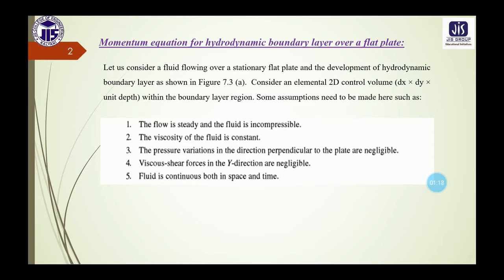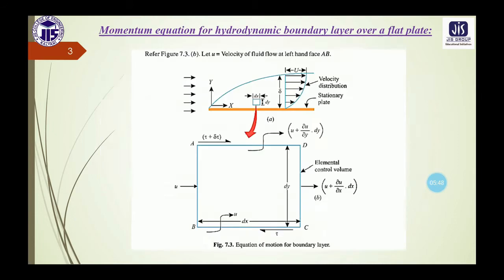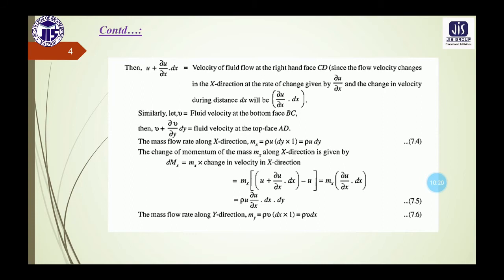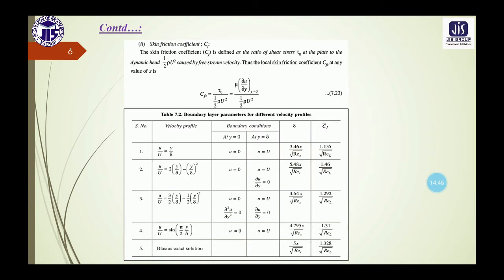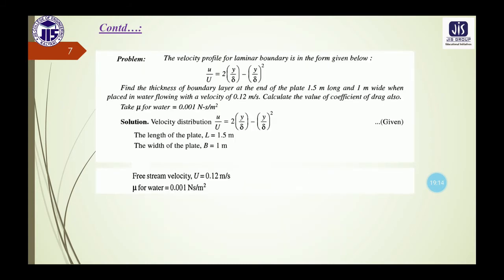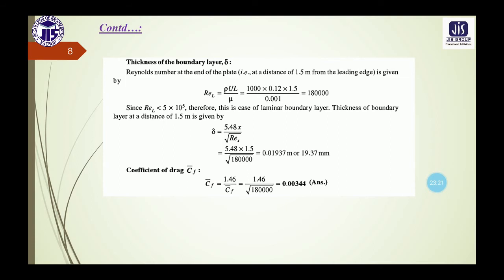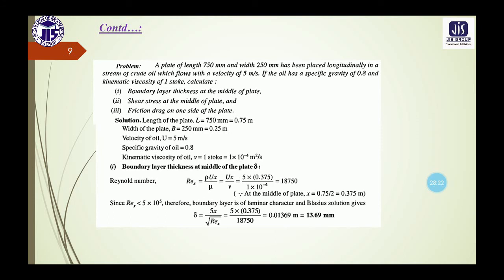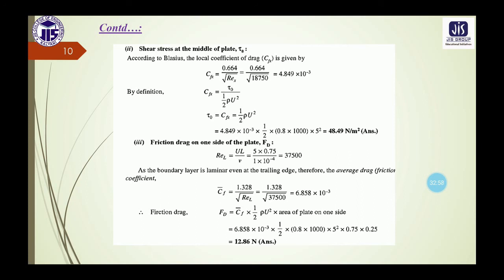L13 - Momentum equation for hydrodynamic boundary layer over a flat plate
In this lecture we will discuss the derivation of momentum equation for hydrodynamic boundary layer over a flat plate and several numericals of velocity boundary layer.